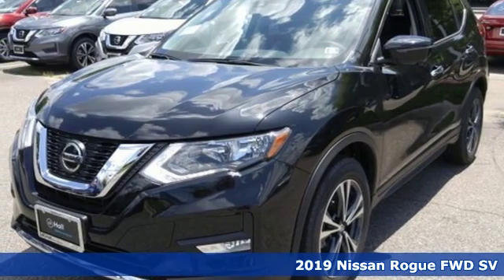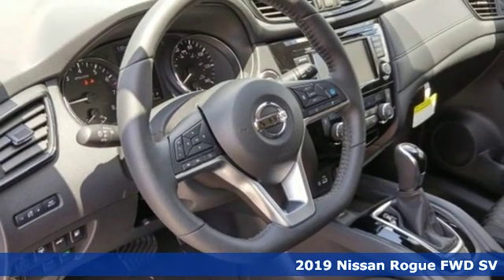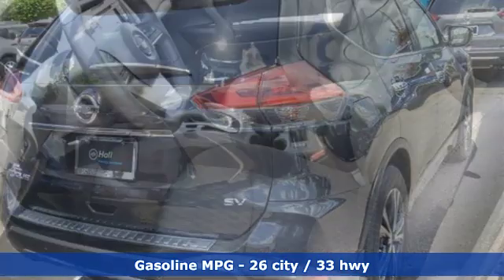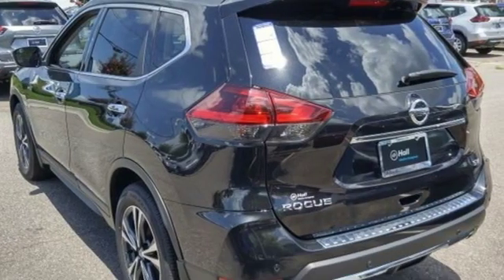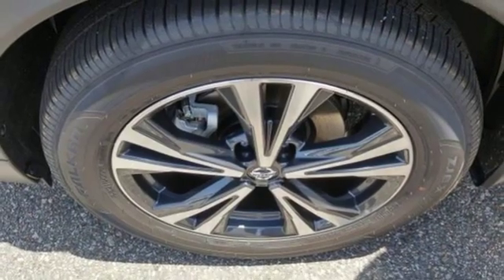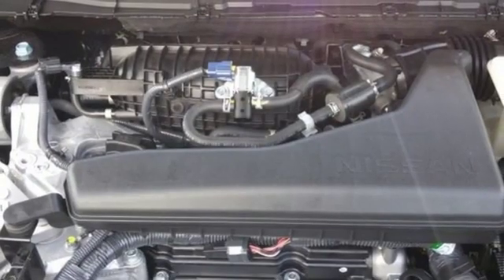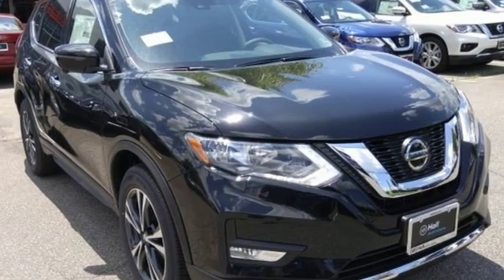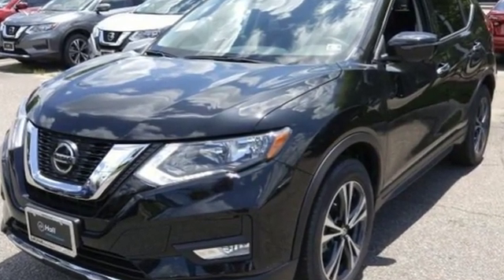New 2019 Nissan Rogue Chesapeake VA Norfolk, VA #1519177 - SOLD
Year: 2019
Make: Nissan
Model: Rogue
Trim: SV
Engine: 2.5L 4-Cylinder
Transmission: CVT with Xtronic
Color: Black
Interior: Charcoal
Stock #: 1519177
VIN: 5N1AT2MT5KC837917

Address:
3417 Western Branch Blvd